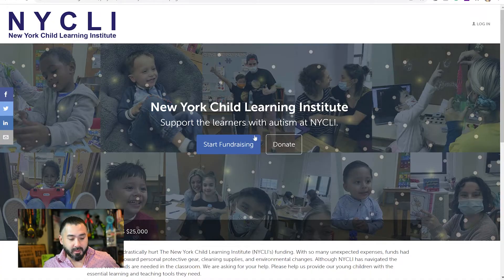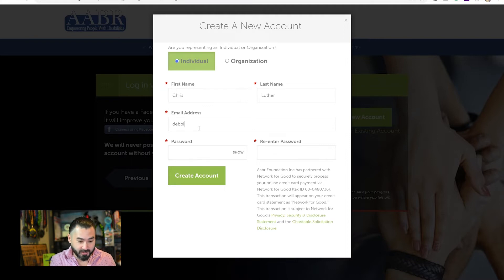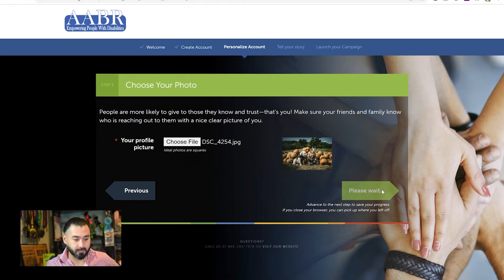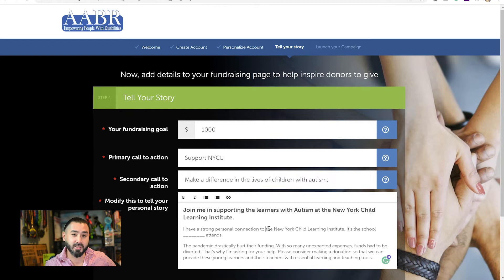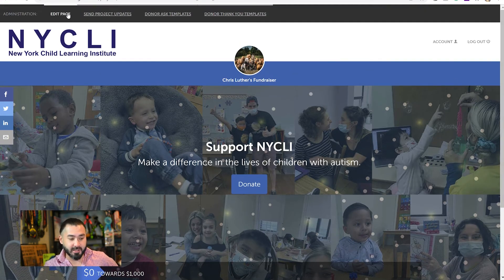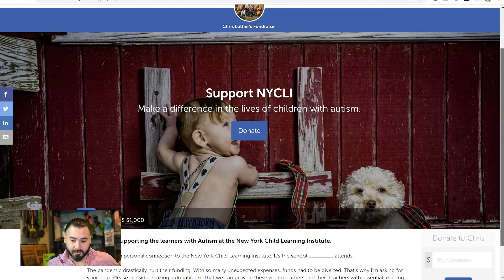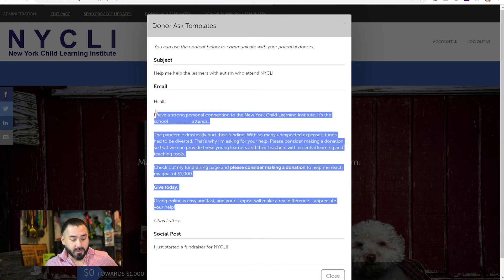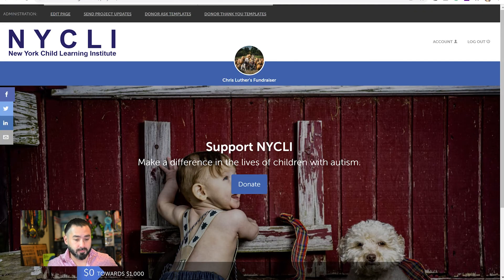NYCLI Family Fundraising Page Tutorial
Get started fundraising for the learners with autism who attend NYCLI with this step by step tutorial.

to get started.